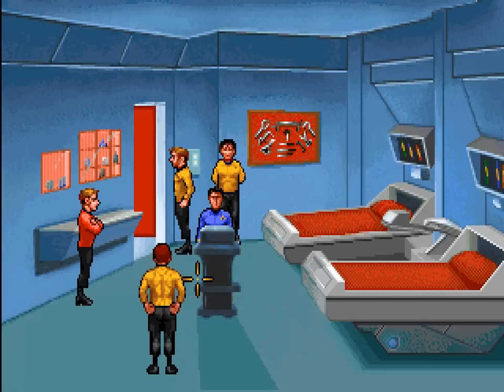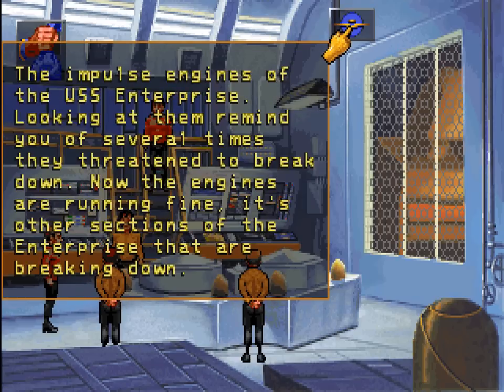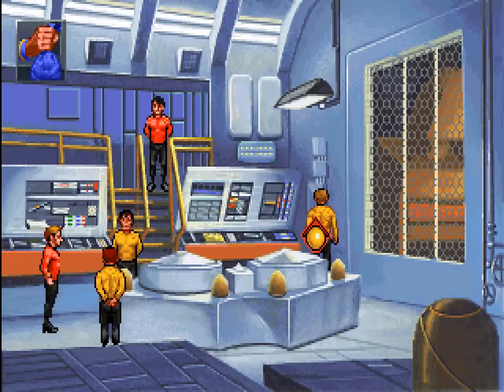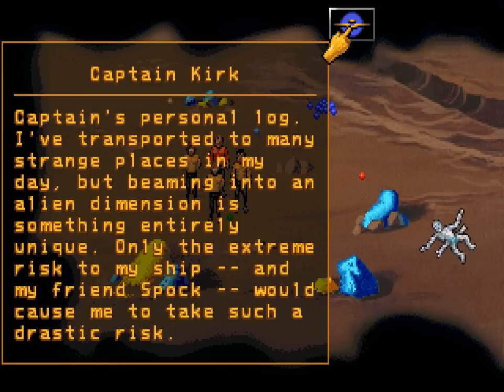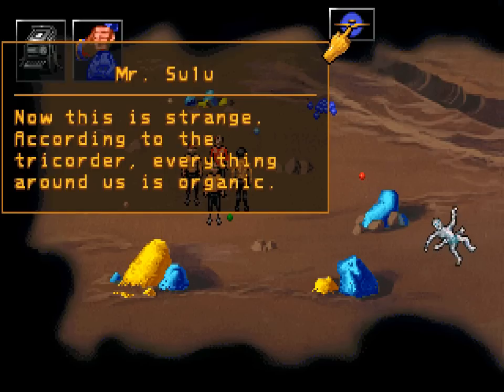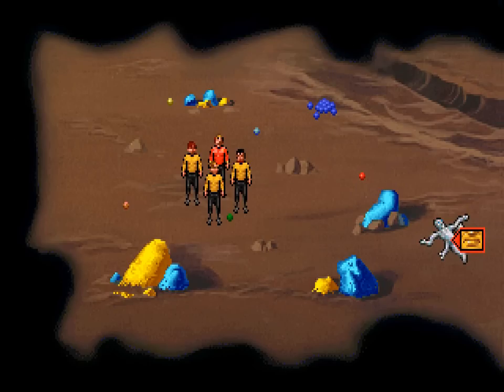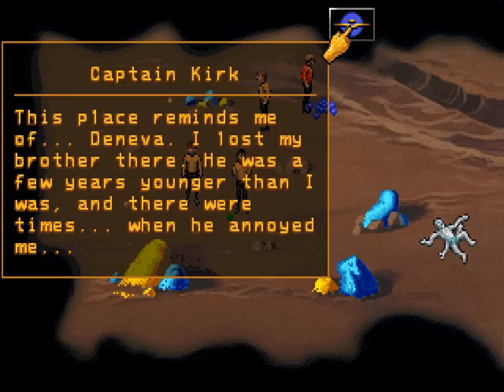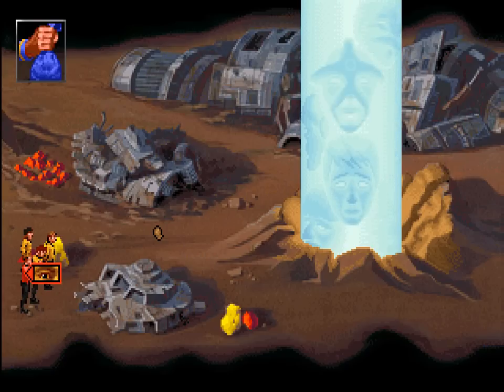Let's Play Star Trek: Judgment Rites - part 15 - The search for Spock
Can we figure out who kidnapped our science officer?